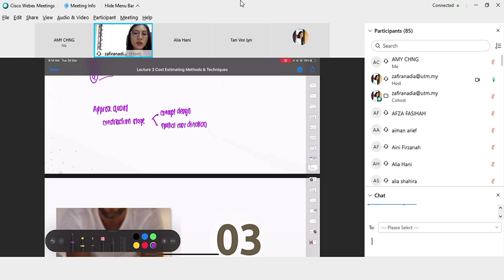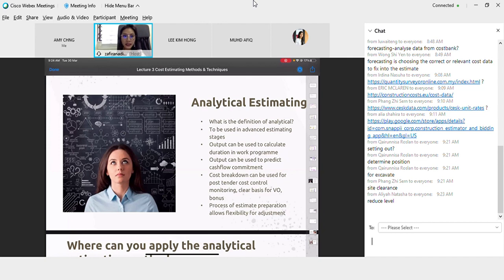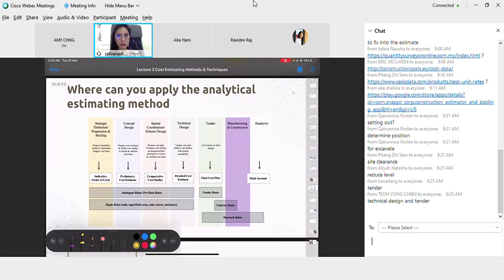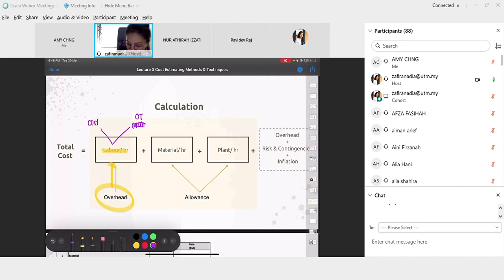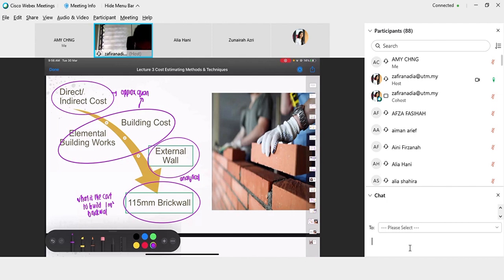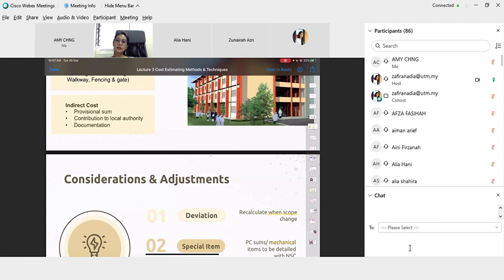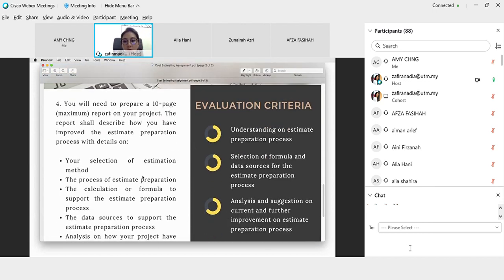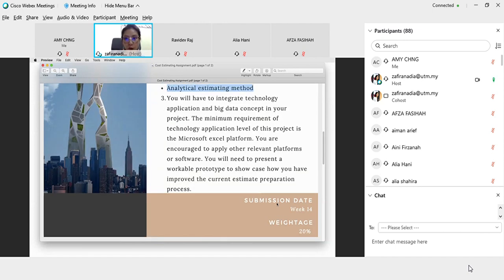Cisco Webex Meetings 2021 03 30 09 14 07